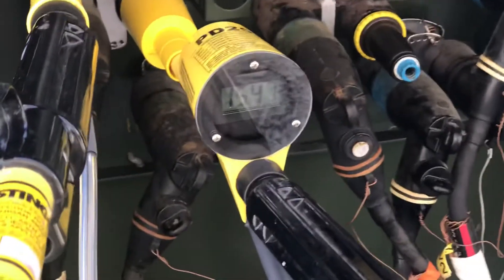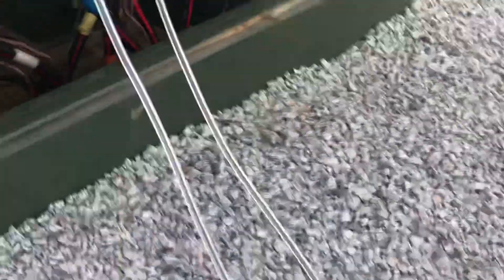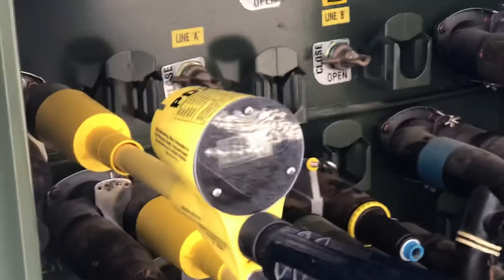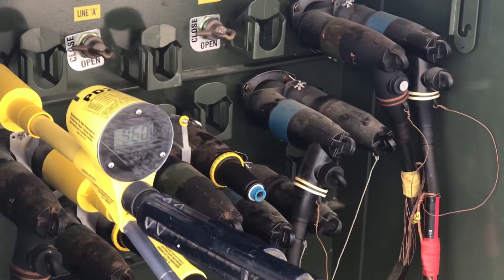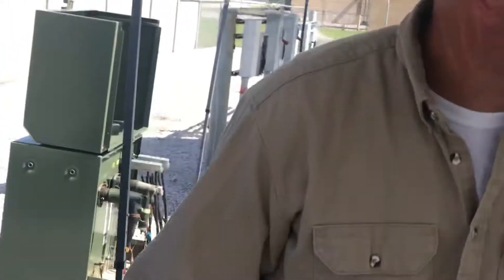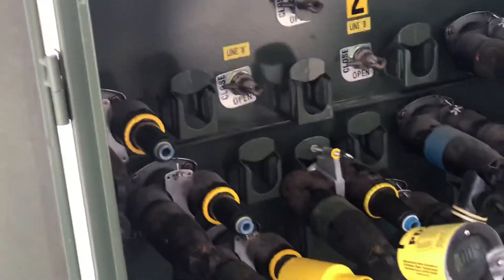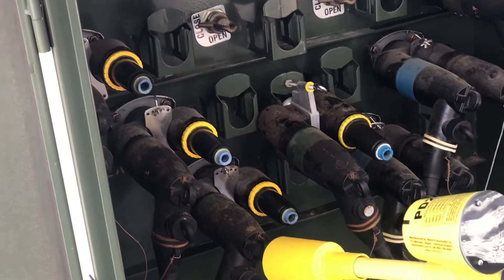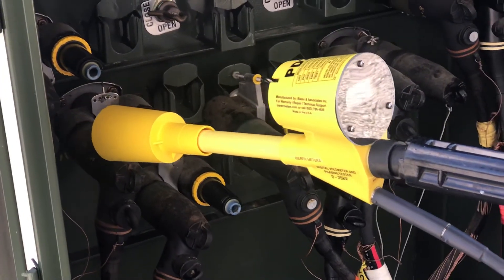Bierer Meters Tool Training: PD25/50 Phase Sequencing